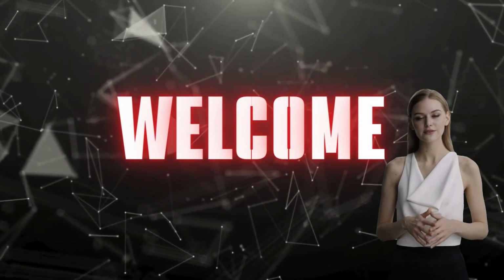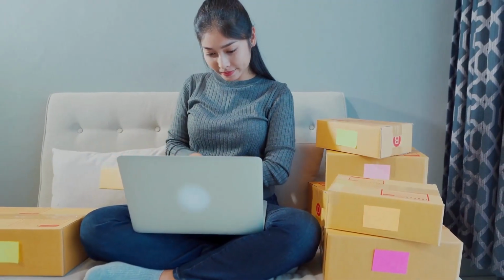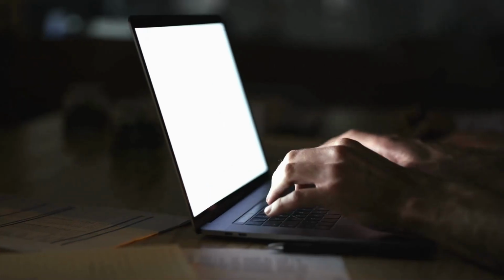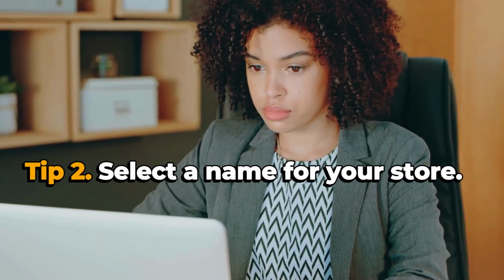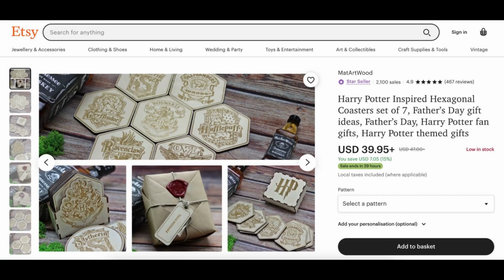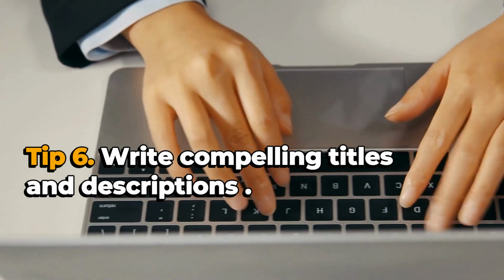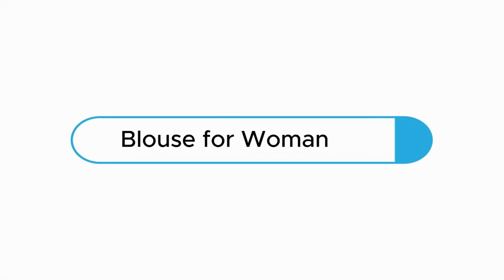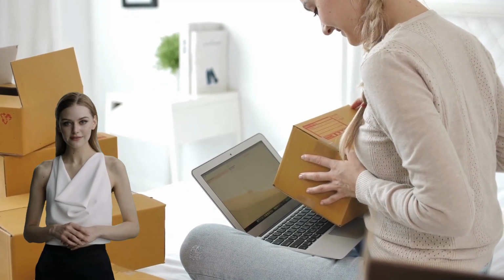SIMPLE HACKS TO SKYROCKET YOUR ETSY SALES | Tips to run a successful Etsy shop for new sellers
🚀 Unlock the secrets of online earning with Max and Pixel! 🌟
Dive into proven money-making strategies and AI-powered tools to boost your income. 📈

👨‍🏫 What We Offer:
- 📈 Proven Strategies: Dive deep into the world of online earnings with strategies tested in the trenches and approved by Max Wealth himself. We cover the spectrum of making money online.
- 🤖 AI Mastery: Understand and utilize AI tools that can significantly boost your online presence and profitability.
- 📚 Step-by-Step Master Guides: Our content is designed to be immediately actionable—clear, concise, and ready to implement.
-💡 Fresh Content Weekly: Stay ahead in the fast-evolving digital landscape with multiple new videos each week, each packed with valuable tips and tricks.
- Exclusive Access: Dive into our courses and content, tailored to showcase diverse ways to earn online.

📲 Your Learning Companion:
Download our Free Android & iOS Apps for on-the-go access to our resources. Each app is packed with content and tools to kickstart your online earning potential.

💡 Remember: It might seem overwhelming at first, but as you engage with our content, you'll piece together the essentials for online success.

Start your journey to financial freedom today! 🌐

🚀 Discover the secrets to skyrocket your Etsy sales with our latest video, "SIMPLE HACKS TO SKYROCKET YOUR ETSY SALES | Tips to Run a Successful Etsy Shop for New Sellers." Etsy.com, an online marketplace akin to eBay, but with a unique focus on arts, crafts, handmade, vintage items, and supplies, offers a fantastic platform for creative entrepreneurs.

0:00 - Introduction
0:55 - What is Etsy
1:55 - Who is Etsy Great For
2:07 - The Skillsets Needed To Succeed
2:20 - The Time Required To Get Started
2:40 - The 7 Tips That Will Help You Beat The Competition
7:27 - How You Get Paid And Collect Your Money

📈 In this video, we dive deep into the thriving world of Etsy - perfect for beginners and those looking to improve their Etsy sales in 2024. You'll learn the necessary skillsets for success, how much time you need to invest, and seven crucial tips to outshine your competitors. Plus, we'll cover the essentials of getting paid and collecting your earnings.

🤖 To enhance your online earning potential, check out the 'Make Money Strategies Online App'. Perfect for entrepreneurs and digital marketers, this app offers a wealth of resources to boost your online income.

👥 Additionally, join our vibrant community in the 'Make Money Online Network Group' on Facebook. Connect with like-minded individuals, exchange tips, and explore new opportunities to grow your online business.

❓ Did this video help you in planning your Etsy venture? What's the biggest challenge you face in your Etsy journey?